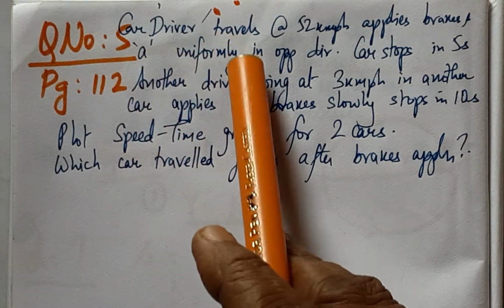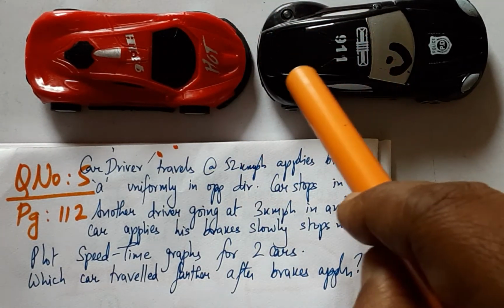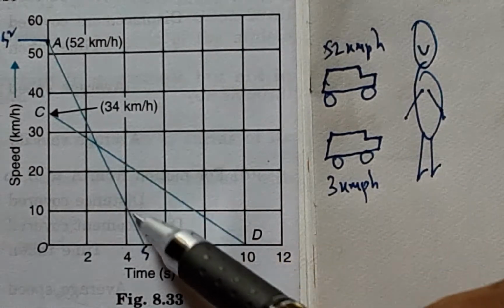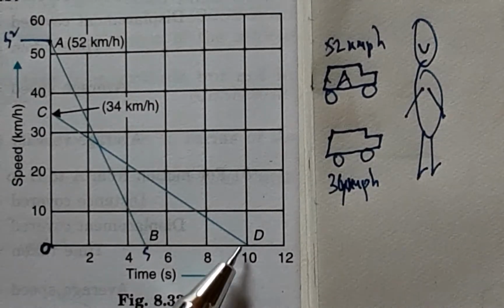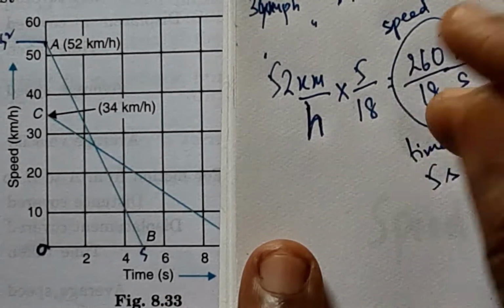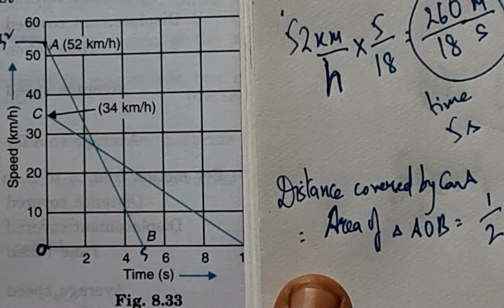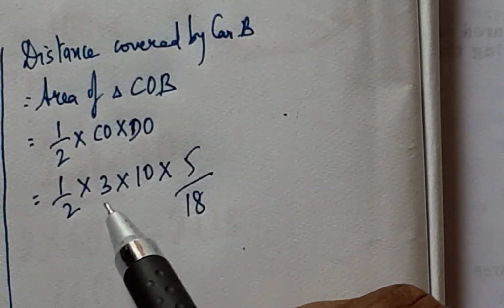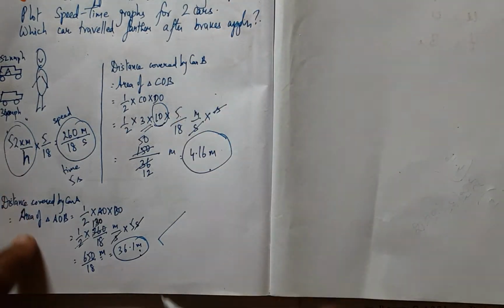CBSE class 9 Ch 8 Motion NCERT INTEXT Qno 5 pg 112 .